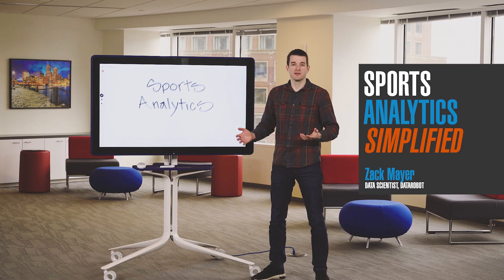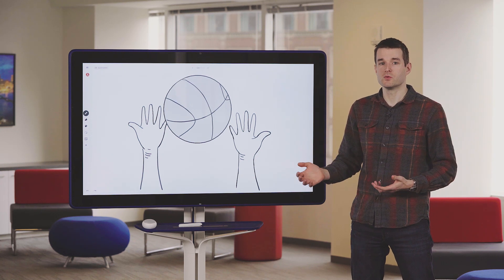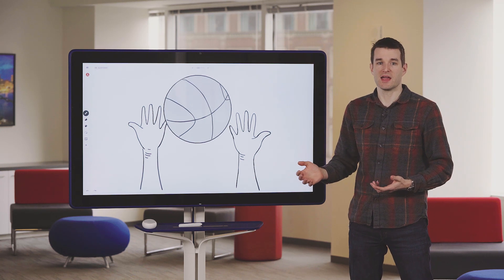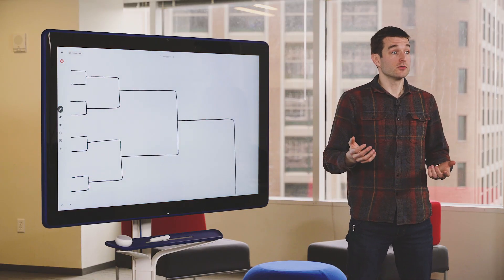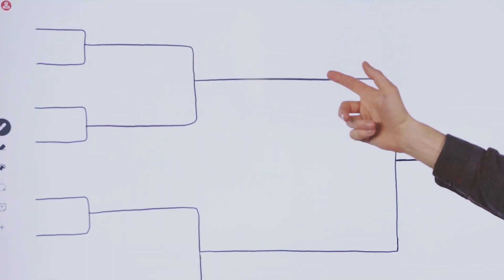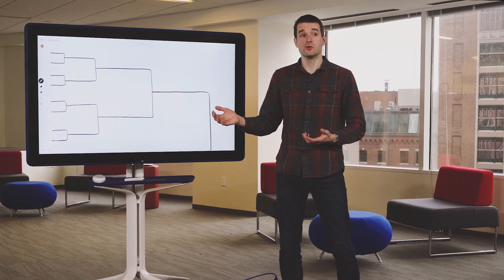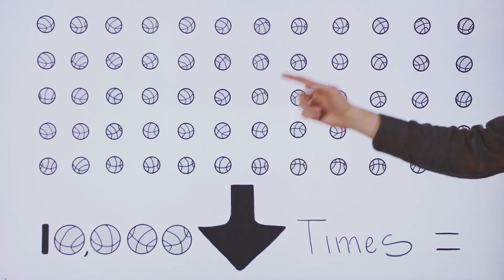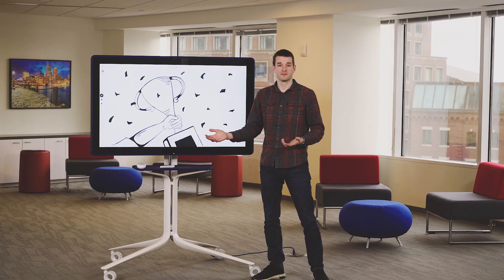AI Simplified: Sports Analytics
In this AI Simplified video, Zachary Deane-Mayer explains how to use a model to predict the outcome of a sporting event. Download the Sports overview to learn how you can score big with AI and machine learning